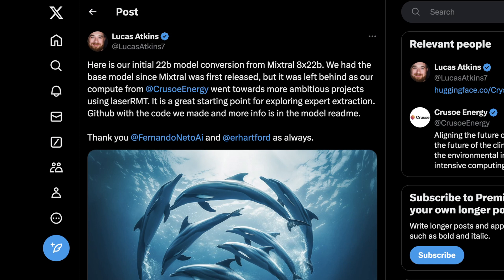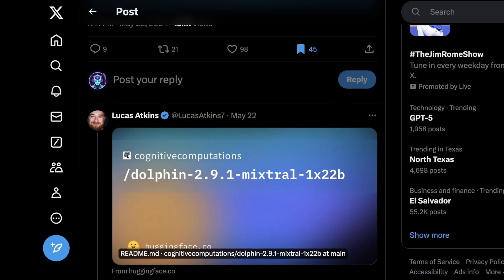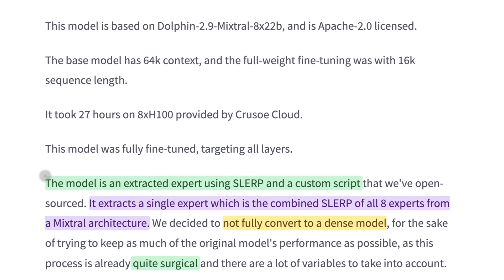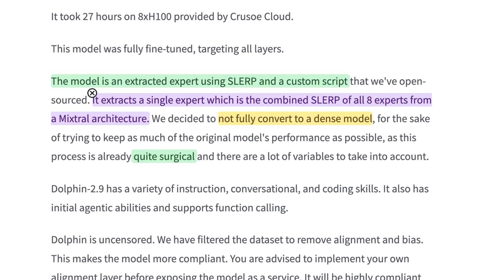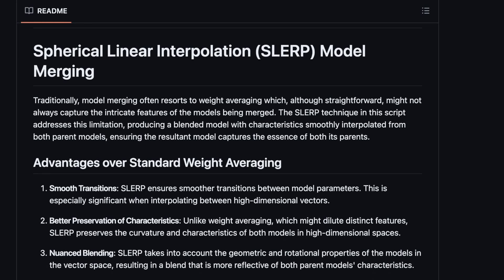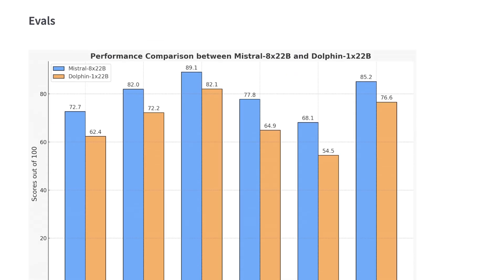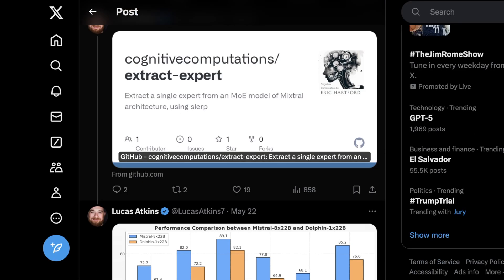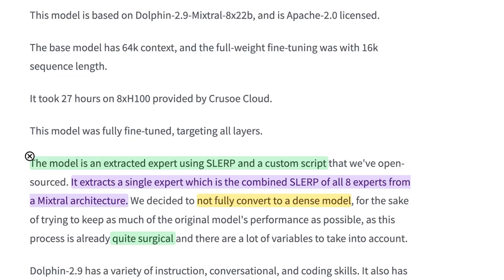AI Experts MERGED! 🐬 Mistral-1x-22b is BENDING THE RULES (SLERP Explained)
We take a deep dive into Mistral's new "expert extraction" method.  This technique combines 8 experts from their Mixtral 8x22b model into one using a fancy technique called SLERP.  The results are surprising, showing a single, powerful AI with unexpected capabilities.  Is this the future of large language models? Watch to find out!